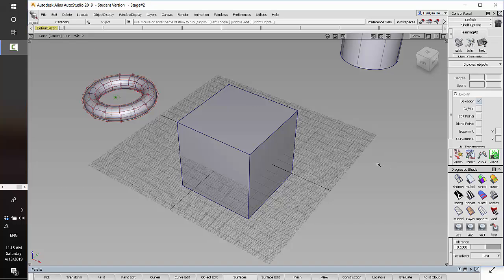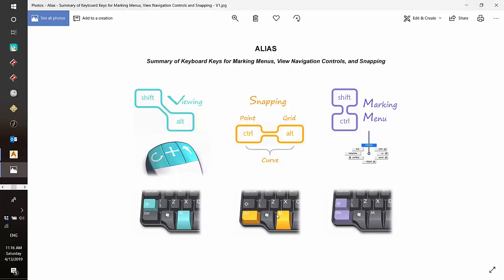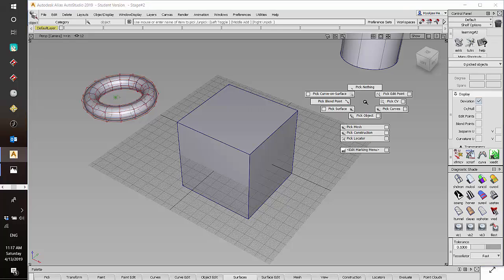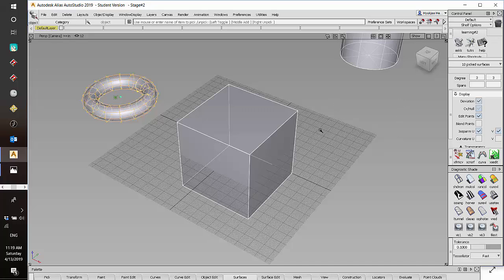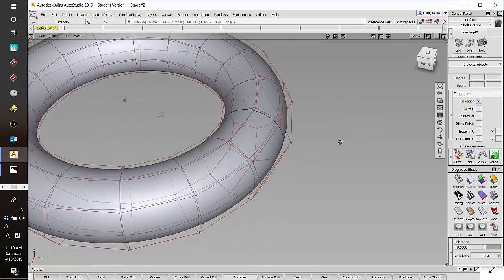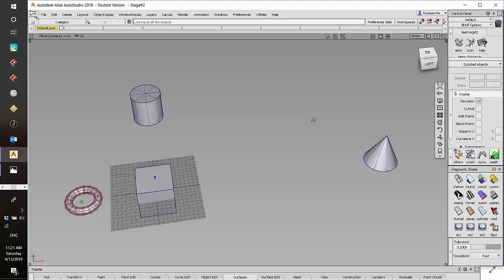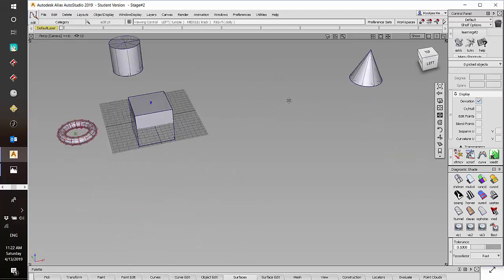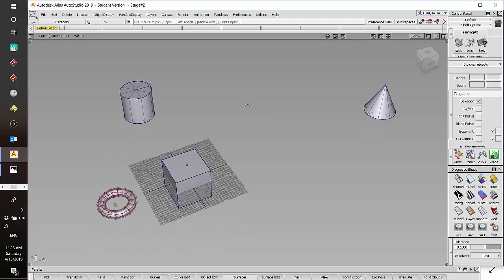ALIAS STUDIO - MARKING MENUS and OBJECT SELECTION